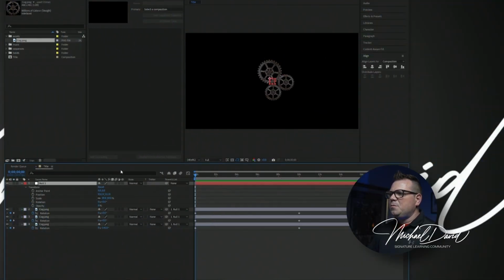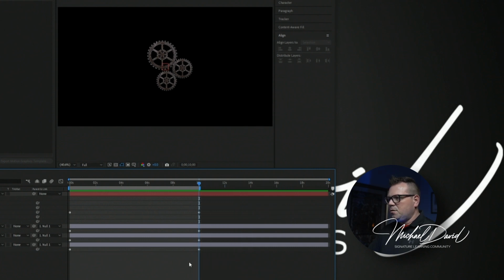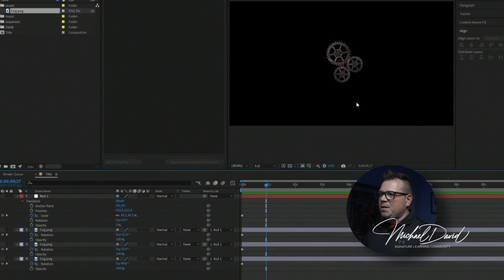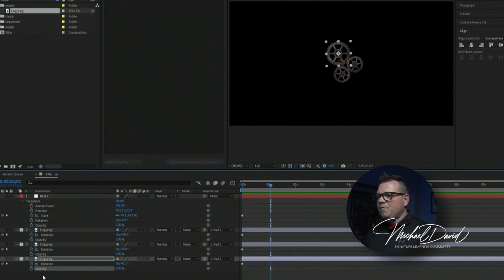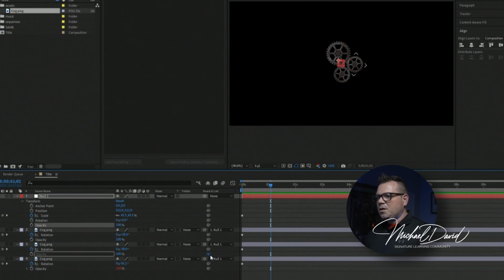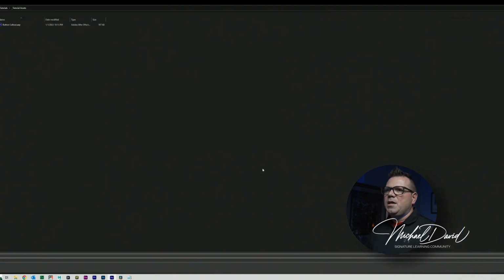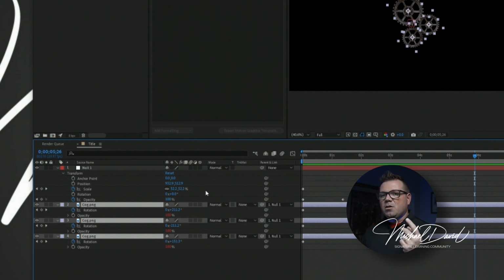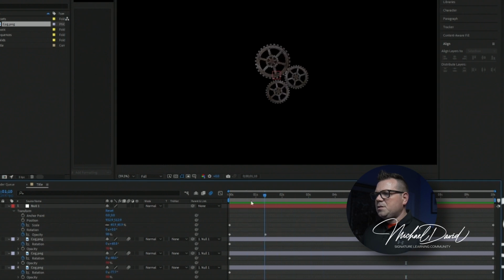After Effects, 004, Pick whip and Motion Blur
Learn to trim a sequence and how parenting a Null object opens more options for animation.